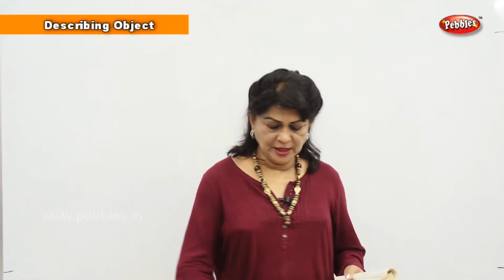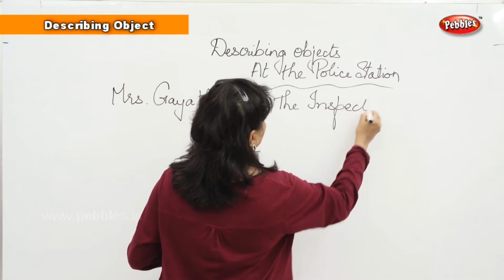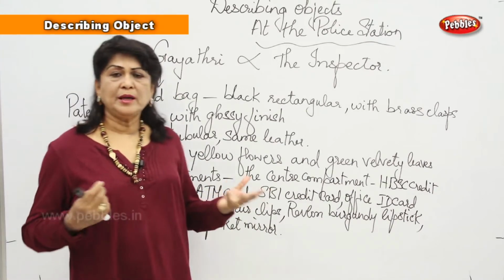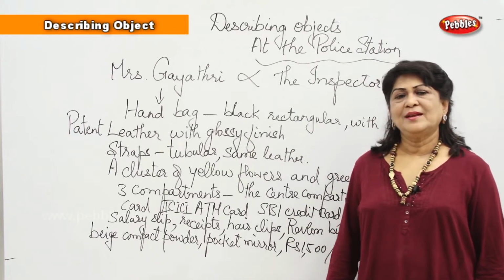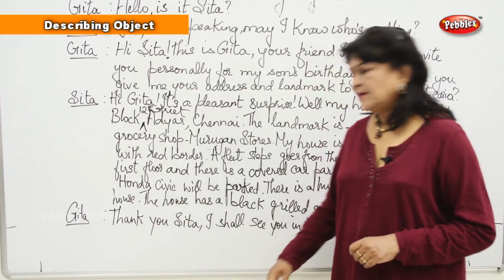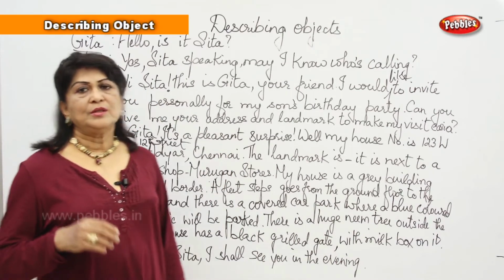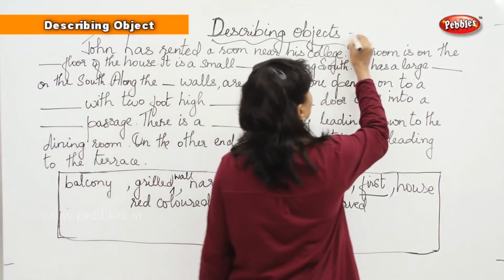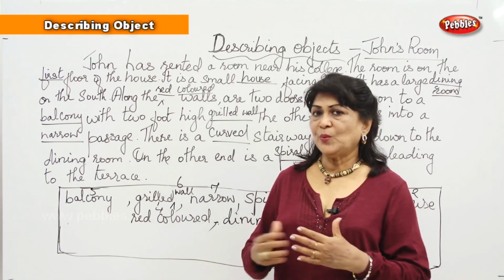Spoken English Basic for Beginners || Describing Object || English Speaking Tutorial